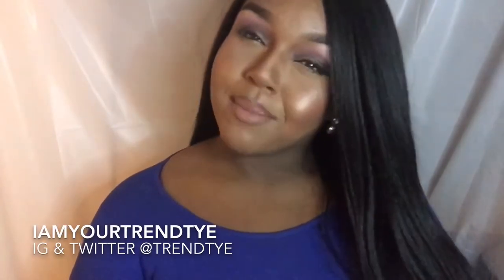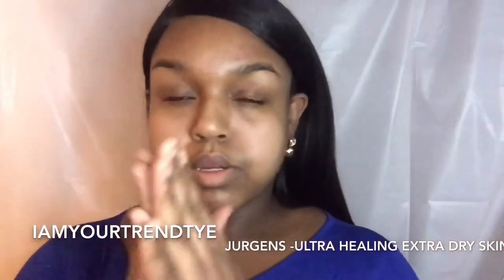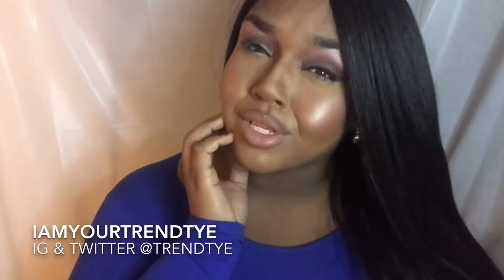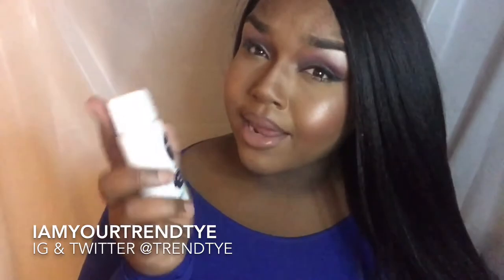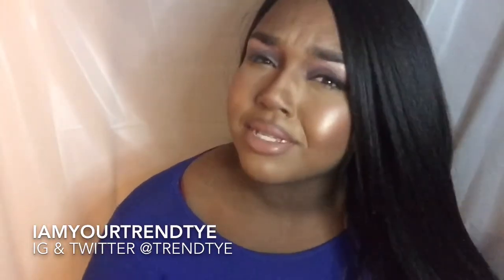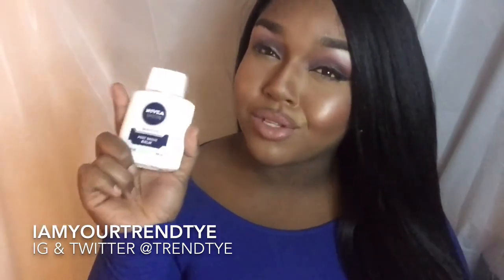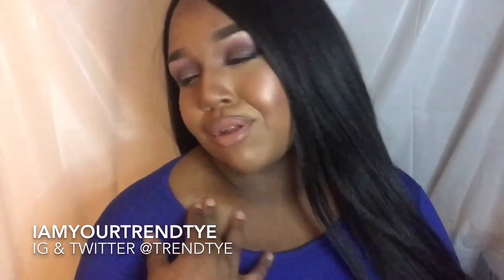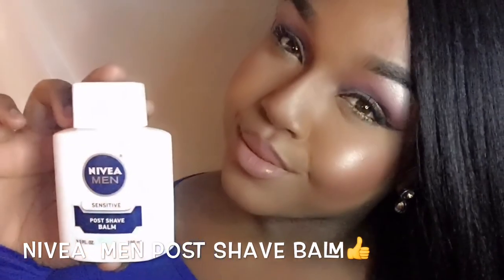Hit or Miss | Nivea Men-Post Shave Balm as a Primer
Hey Luvies!!!Thanks for watching my video for my video on Hit or Miss proving if the new beauty hack  using Nivea Men-Post Shave Balm as a Primer.I've been using this product for two weeks luvies and I have to say she was right ... @nikkietutorials changed the game with this by introducing us and she's standing by this being a great substitute for primer and it's affordable.Be sure to comment bellow  anything you would like to see on my channel .Also don't forget to like and subscribe to keep up with my channel.

*** I Hope you enjoyed …xoxo

Product details:
-Improve skin’s condition over time

-Formulated with no drying alcohol

-Lightly fragranced

-Ingredients:Water, Glycerin, Isopropyl Palmitate, Chamomilla Recutita (Matricaria) Flower Extract, Hamamelis Virginiana (Witch Hazel) Bark/Leaf Extract, Tocopheryl Acetate, Tapioca Starch, Triceteareth-4 Phosphate, Maltodextrin, Caprylic/Capric Triglyceride, Carbomer, Sodium Hydroxide, Phenoxyethanol , Piroctone Olamine, Fragrance.

Sites to purchase :Nivea Men-Post Shave Balm

price: $5.54

price $10.69

Details on my makeup in this video : (Links provide if desire to purchase)

Primer :Nivea Men-Post Shave Balm -i brought mine from rite aid

Baby Skin Instant Pore Eraser Primer

Brows:

NYX COSMETICS-Automatic Eyebrow Pencil-Dark Brown

Eyes:
l’Oréal- La Palette Nude 2

Face:

Foundation:
True Match™ Super Blendable Makeup in N7 Classic Tan (Neutral)

Concealer:
 L.A. Girl USA Cosmetics - HD PRO Conceal In the shades in cooltan & fawn

Foundation powder:
True Match™ Powder  in N7 Classic Tan &N6 Honey Beige

Physiciansformula- Shimmer Strips All-In-1 Custom Nude Palette in Natural Nude

Eyes:

Liquid liner- Wet n Wild H2O Proof Liquid Eyeliner in Black

Mascara-L'Oréal Telescopic in  Blackest Black

LIps

Lipstick cocktail
Wet n Wild MegaLast Lip Color in  Mocha-licious
Wet n Wild MegaLast Lip Color in  Pink Suga